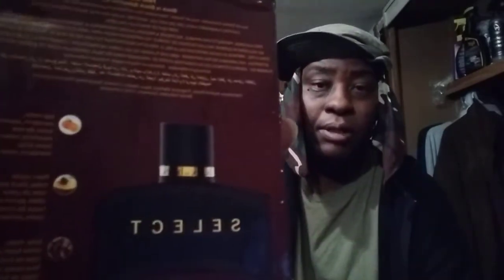Kenneth Cole copper black cologne review Walmart tester